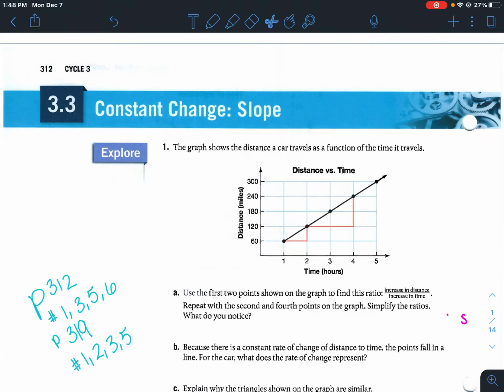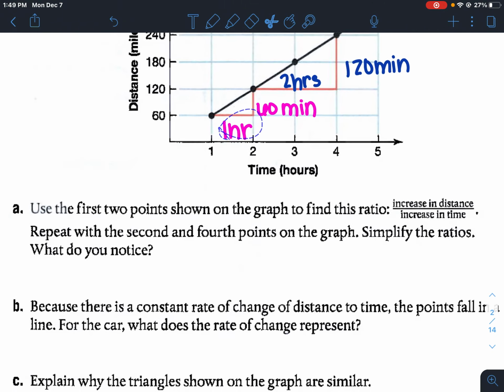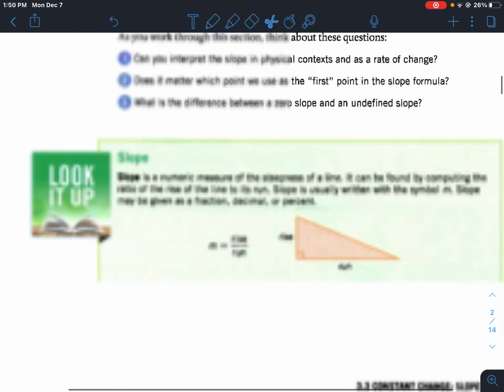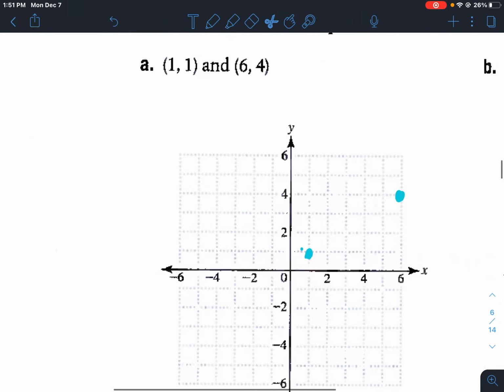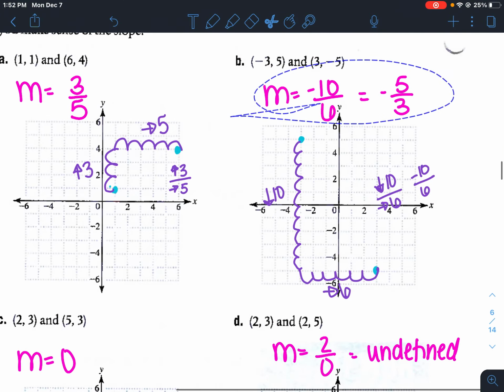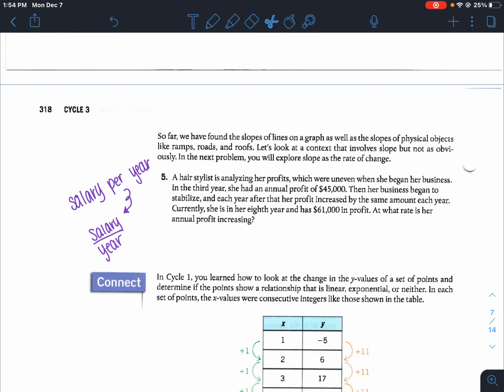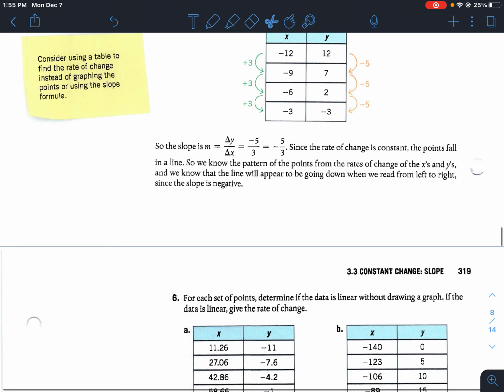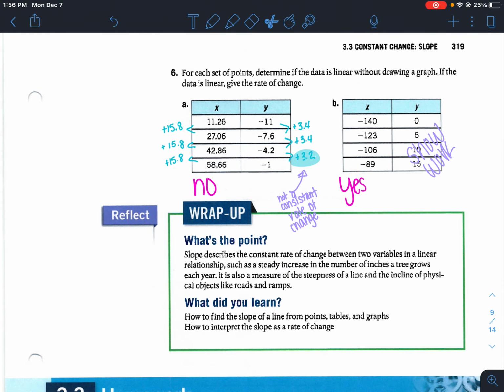3.3 Slope VIDEO